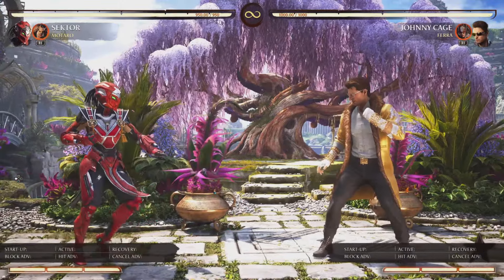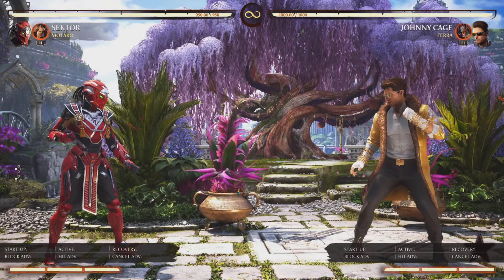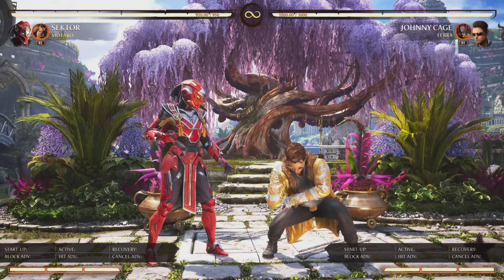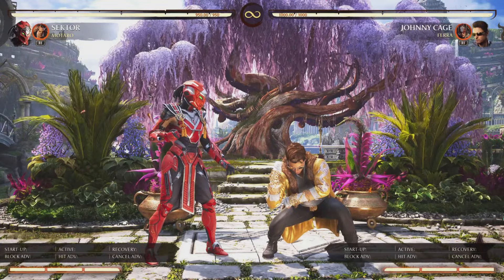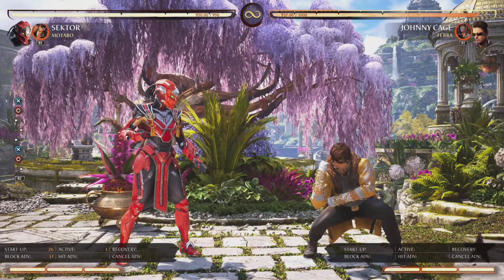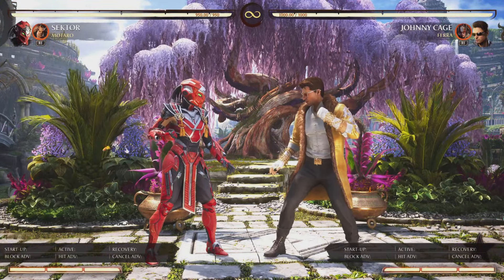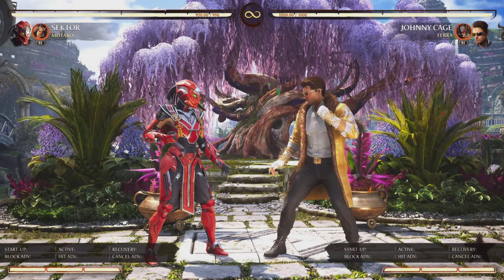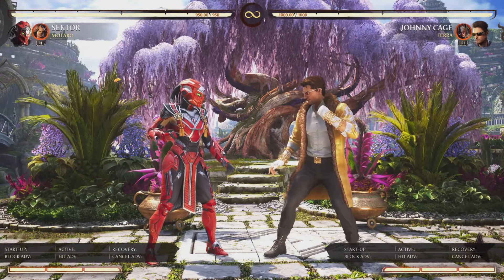Is This Sektor's Best Kameo?? MK1 Khaos Reigns - Sektor/Motaro Full Breakdown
Re-uploaded because I missed some stuff the first time.